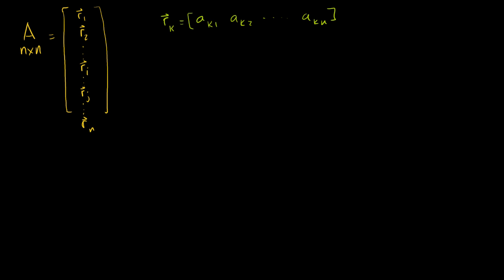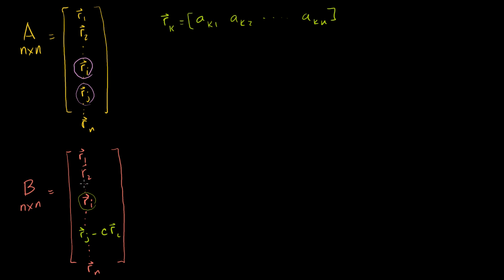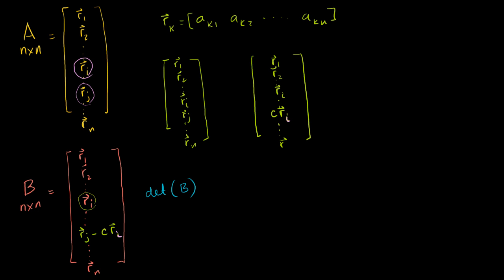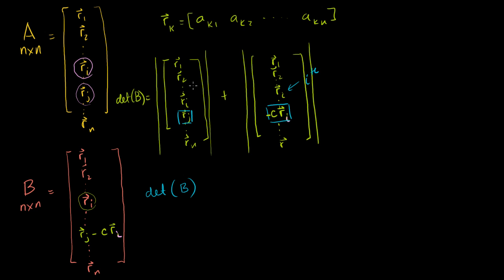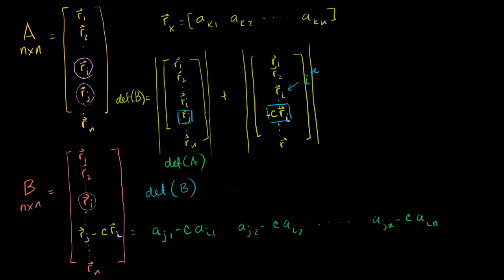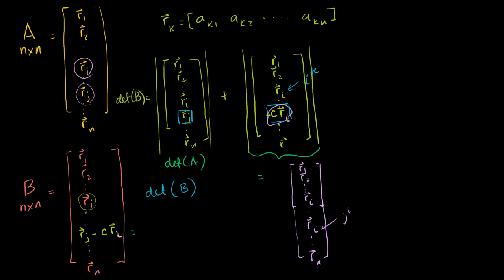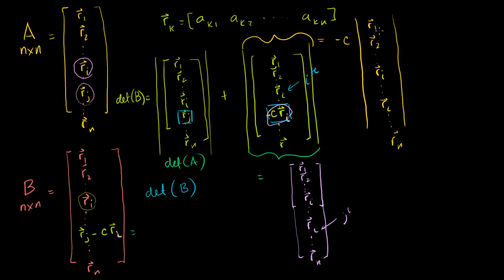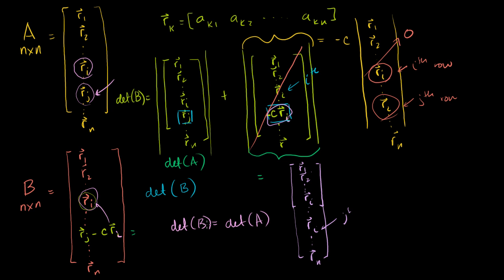Determinant after row operations | Matrix transformations | Linear Algebra | Khan Academy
Courses on Khan Academy are always 100% free. Start practicing—and saving your progress—now

What happens to the determinant when we perform a row operation